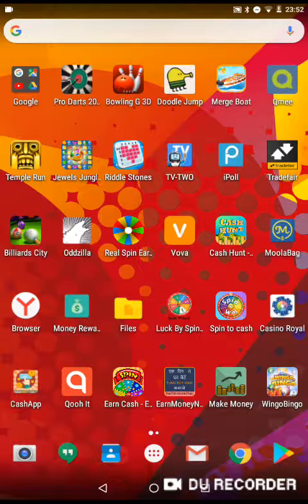Bowling 3D game - app playing and review, didn't beat my highscore 🤔 got 2 strikes though 🤗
Bowling 3D game app - flick ball fast in straight line for strike.